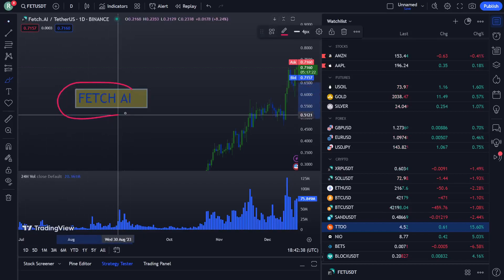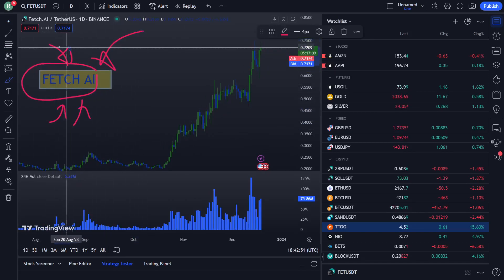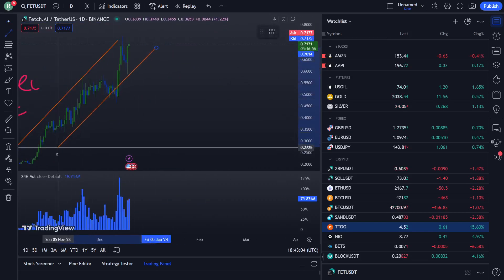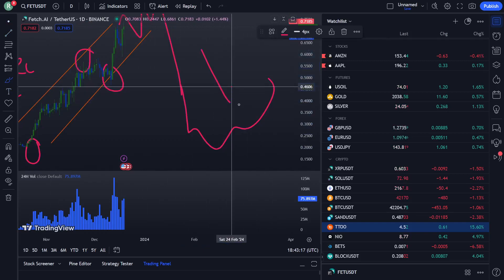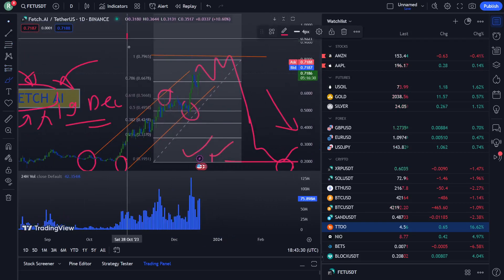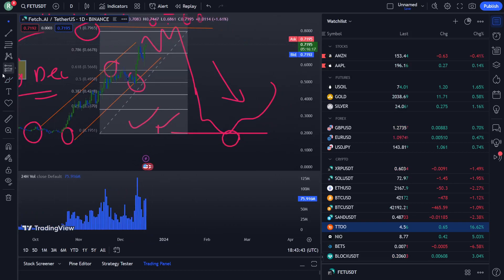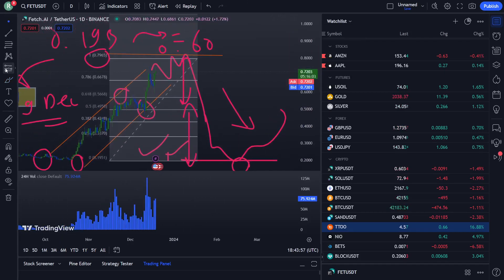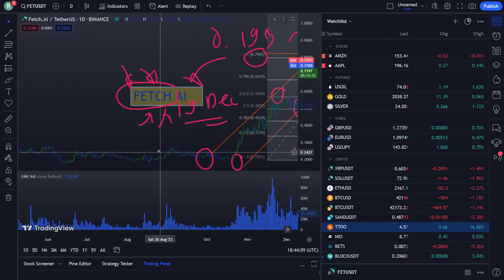FETCH AI Technical Analysis and Price Prediction News Today